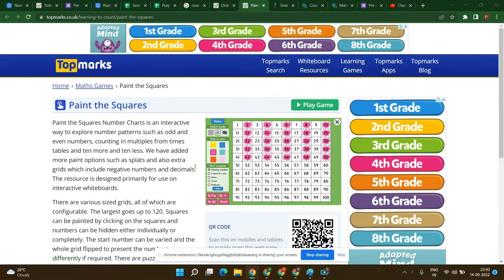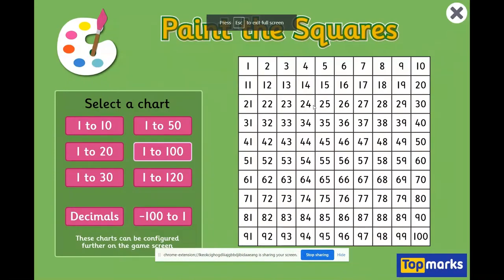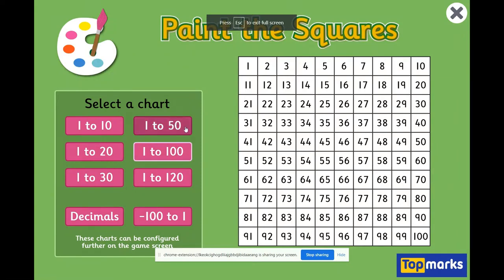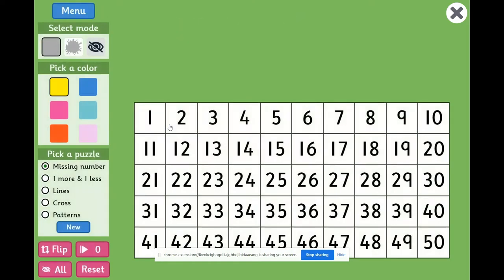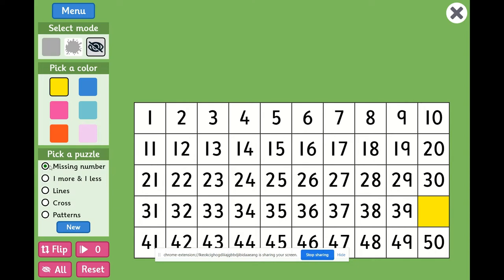Activity Paint the Squares